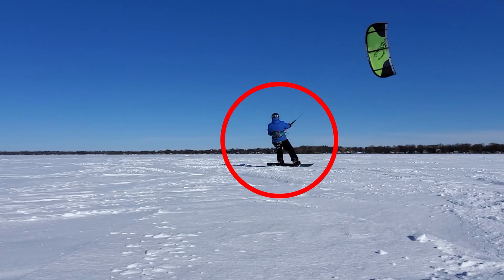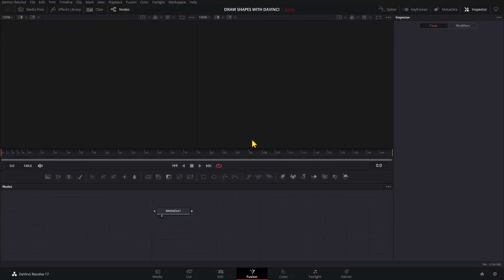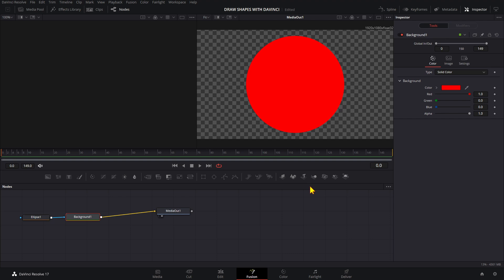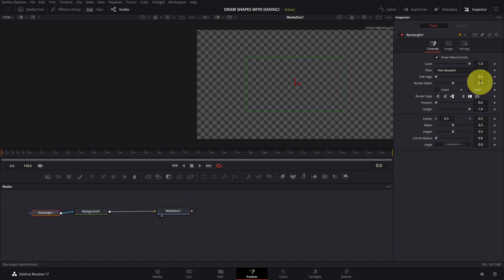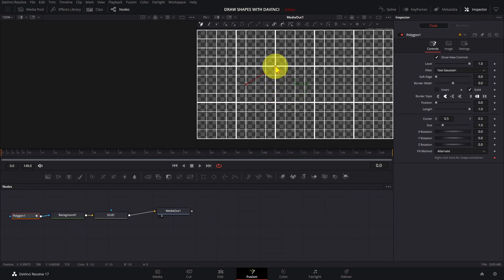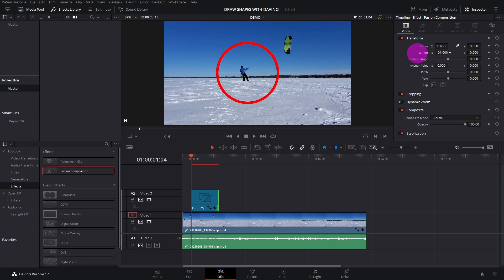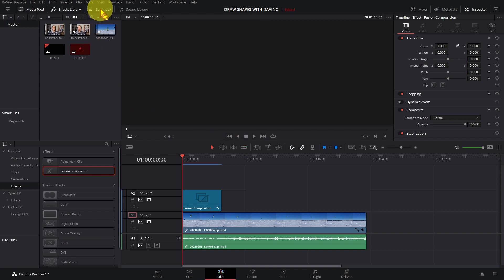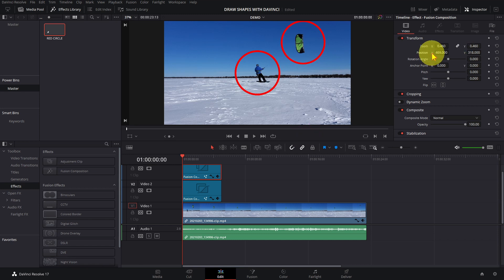How to draw CIRCLE, RECTANGLE and ARROW shapes with DaVinci Resolve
A tutorial on how to draw circle rectangle and arrow shapes in DaVinci Resolve.  Also covers how to share the shapes in multiple clips and projects.